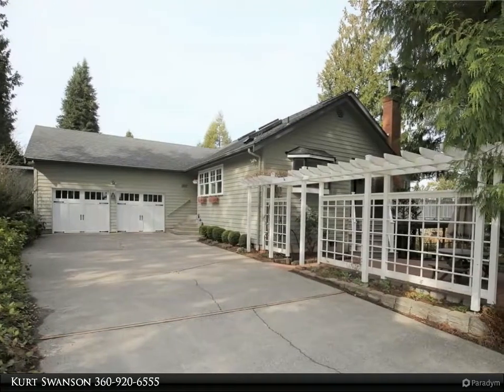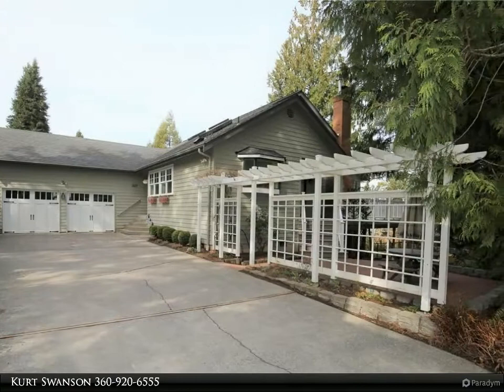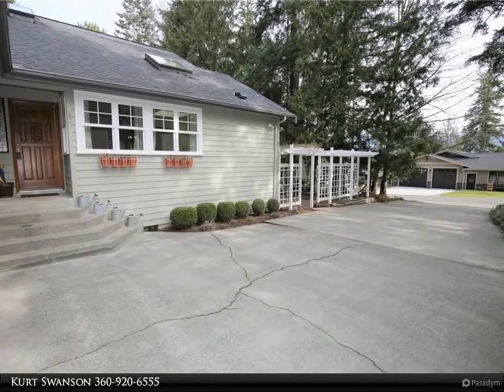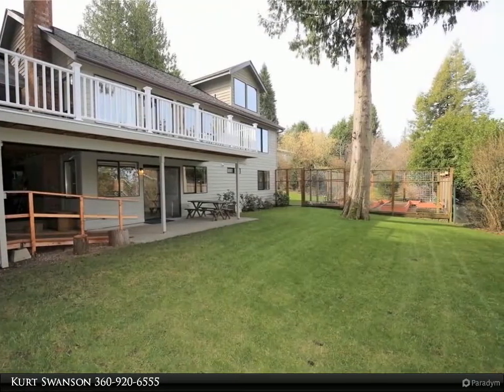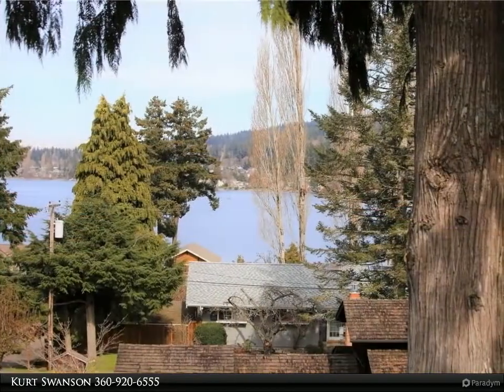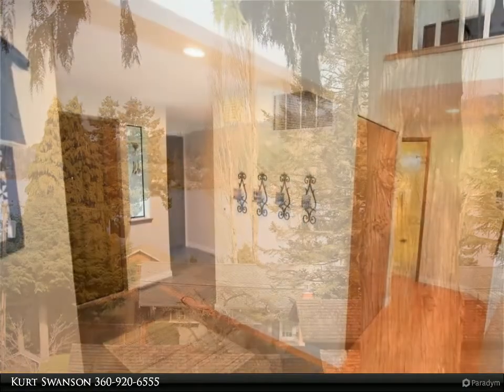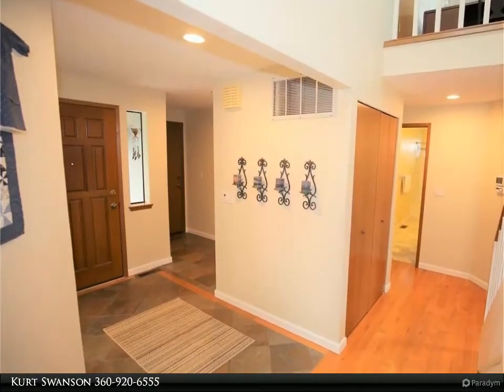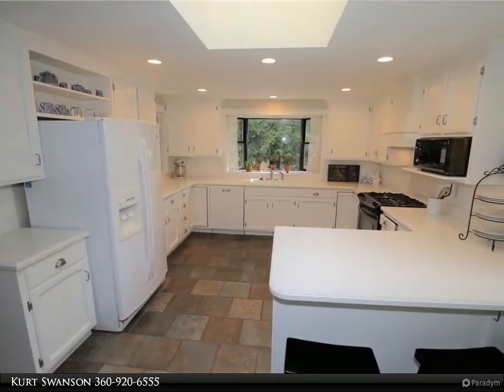Windermere Real Estate/Whatcom, Inc. - 1507 Geneva St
Welcome Home to the coveted Geneva neighborhood! You'll not only love the location, you'll love the way this gorgeous home lives! Stunning light and bright kitchen, Living Room with soaring vaulted ceilings, large windows with partial views of the lake, a wood burning fireplace, and slider doors to the wrap around deck. Check out the loft office (or 4th BR?) with it's great lake view! The lower level is a walk out daylight bsmt easily accessed via stairs or a ramp and set up as a private suite including a bedroom, kitchen, full bath and a living area with a gas fireplace. Outside it feels private with the natural landscaping providing a buffer from the street, and the large vegetable garden is protected from the deer with an 8' fence.

3 full bath

Kurt Swanson
Windermere Real Estate/Whatcom, Inc.